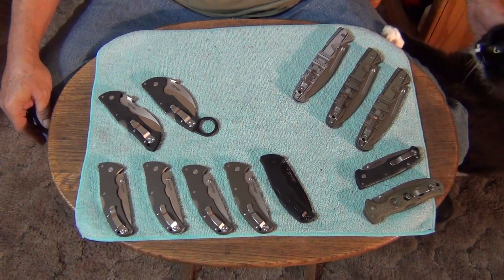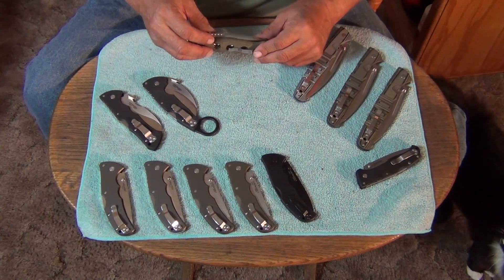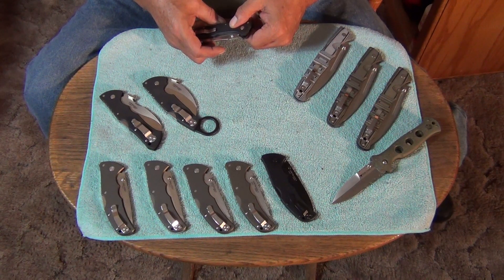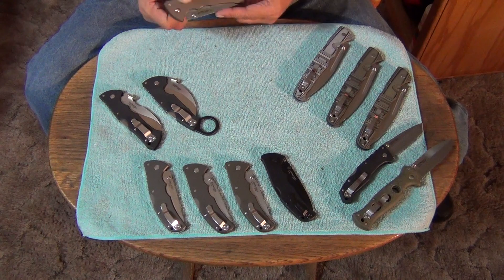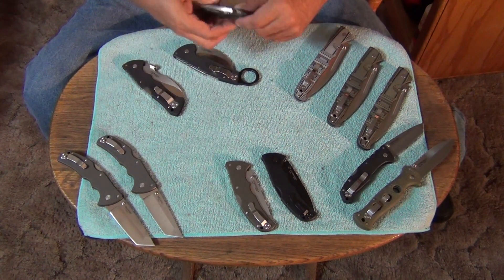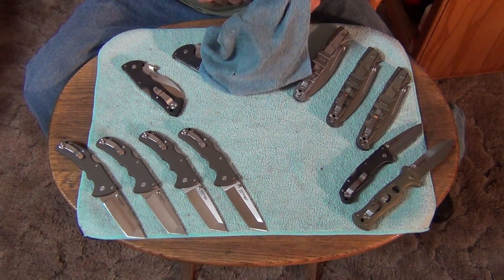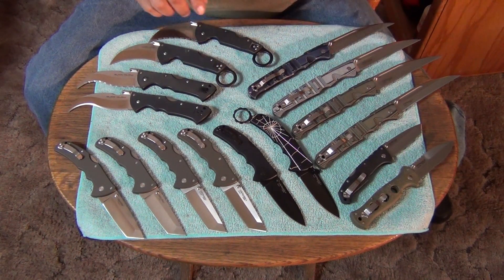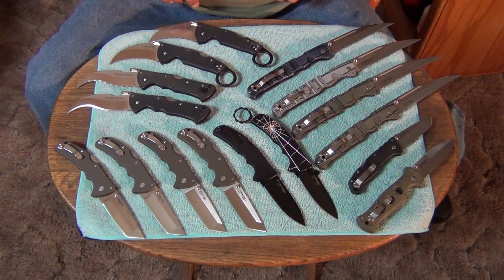Stiletto's Roll Series Part 2 of Part 7 "Frenzy, Code 4, Black Talon, Tiger Claw, Gunsite, Pro-Lite"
This is Part 2 of Part 7 of the "Roll Series."  In this 2nd Part, we take a look at my Collection of Cold Steel Frenzy's, Code 4's, Black Talon's, Tiger Claw's, Gunsite Counter Point, and Pro-Lite.  Take a look. :-)  Peace, Stiletto :-)